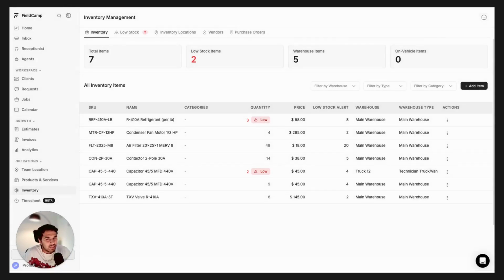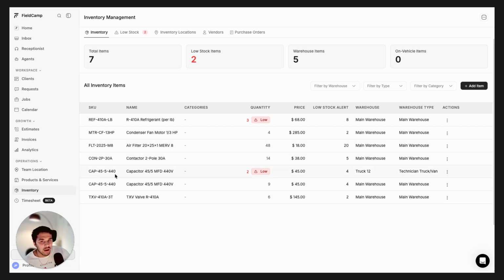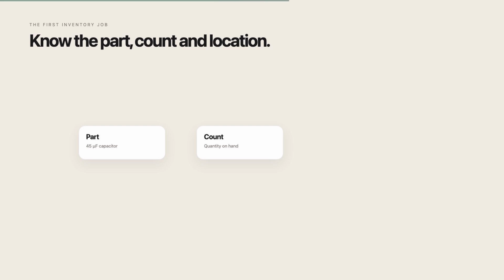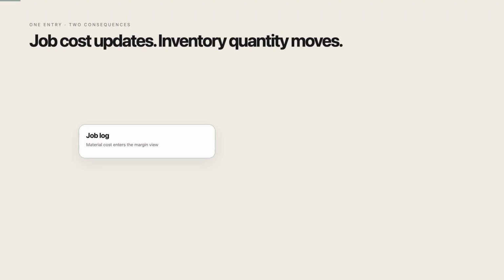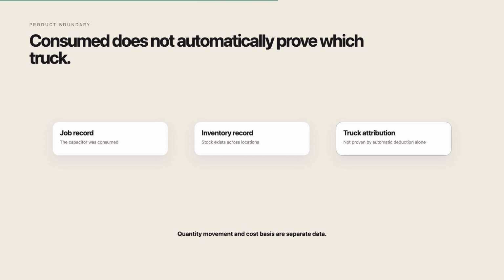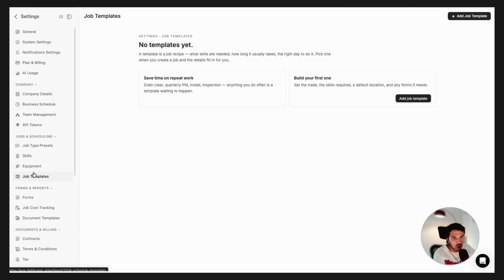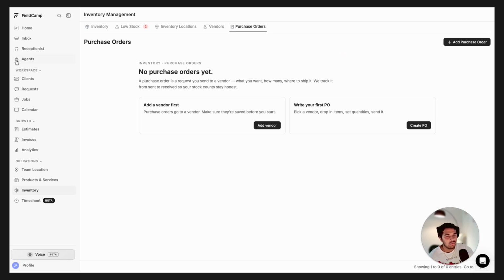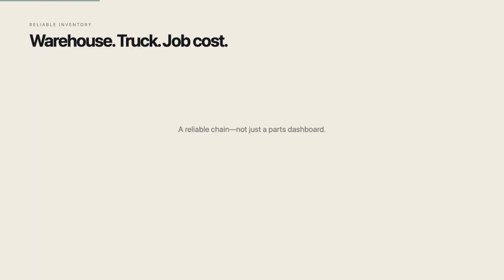HVAC Inventory Software: Track Parts From Warehouse to Job Cost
See how HVAC inventory software tracks one capacitor from warehouse inventory to Truck 12, a work order, inventory deduction, and HVAC job costing.

This FieldCamp walkthrough covers tracked products, SKUs, material costs, warehouse and truck locations, stock transfers, technician-entered parts, job completion, gross margin calculations, low-stock alerts, purchase orders, and replenishment workflows.

You’ll also learn an important inventory boundary: recording consumption does not automatically prove which technician truck supplied the part. Reliable inventory requires location, quantity, job-consumption, and material-cost records to remain connected.

00:00 Where is the capacitor?
00:24 HVAC inventory management in FieldCamp
01:00 Inventory vs equipment tracking
01:20 Set up a tracked HVAC part
01:54 Warehouse and truck stock locations
02:28 Transfer stock to Truck 12
03:15 What inventory software must prove
03:25 Add a consumed part to a work order
04:32 Connect parts to HVAC job costing
04:58 Complete the job and deduct inventory
05:33 The truck-attribution boundary
06:14 How material cost reaches job margin
07:05 Line items vs manual expenses
07:27 Configure the job-costing formula
08:01 Low-stock alerts and purchase orders
08:45 Low Inventory Planner
09:22 Human review and workflow automation
10:04 The HVAC inventory software buying test
10:18 Building a reliable inventory chain